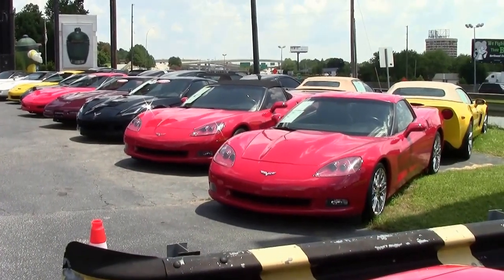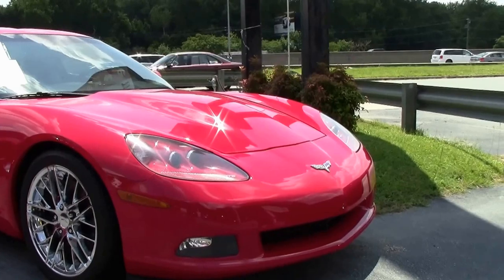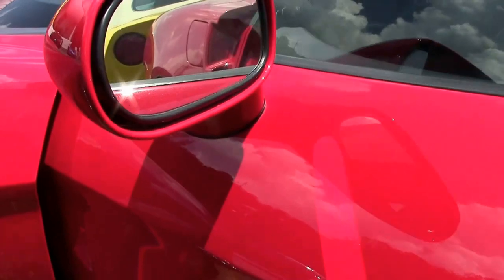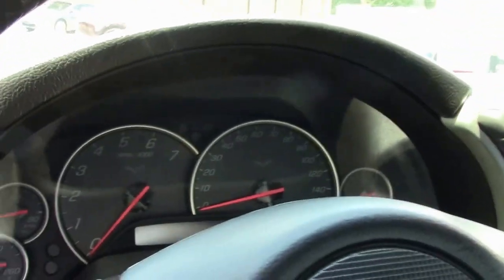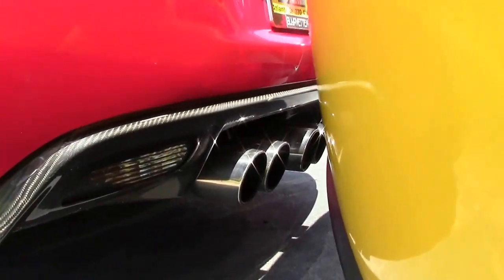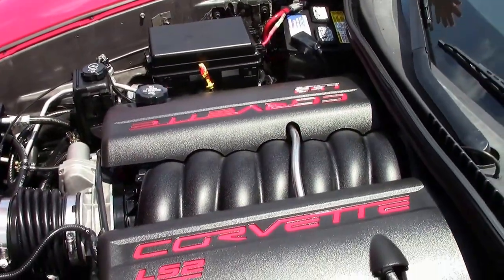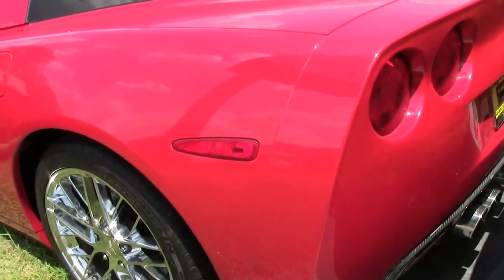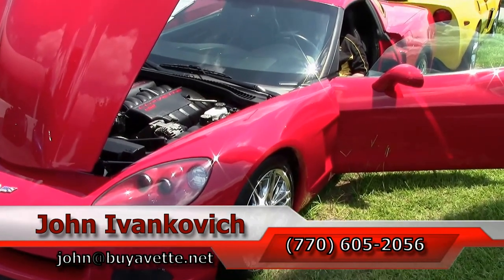2005 Corvette Z51 1SB Cammed Custom 450+hp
2005 Corvette Z51 1SB Cammed Custom 450+hp For Sale

Victory Red exterior, Ebony interior.

450+hp LS2 engine, 6 speed manual transmission, posi rear-end.

Coming with a clean Carfax, a TON of added performance and appearance accessories, and showing just 36,256 miles, this 2005 Corvette Z51 is in overall good condition. This car's paint is good-vg, with a great shine. A set of chrome C6 ZR1 style wheels has been added, and older Michelin Pilot Sport A/S tires show an average of 6/32nds tread depth remaining in the front, and an average of 5/32nds remaining in the rear. The interior of this 2005 Corvette Z51 shows good condition seats, and a vg steering wheel. Other additions to this car include an aftermarket performance camshaft, stainless steel longtube headers, Borla catback performance exhaust, custom tune, simulated carbon fiber lower rear bumper trim, White "CORVETTE" vinyl script for the headlights, Silver rear bumper fill-ins, simulated carbon fiber front emblem, power passenger's seat, cowl hood, Red brake caliper covers, mesh fender vent grilles, polished knobs for the stereo and HVAC controls, polished door sill plates with "CORVETTE" script and C6 logo, Red center console lid with C6 logo embroidery, Red shift boot and knob, and brushed stainless steel door panel trim inserts. Subframe is corrosion-free. 36K Miles.